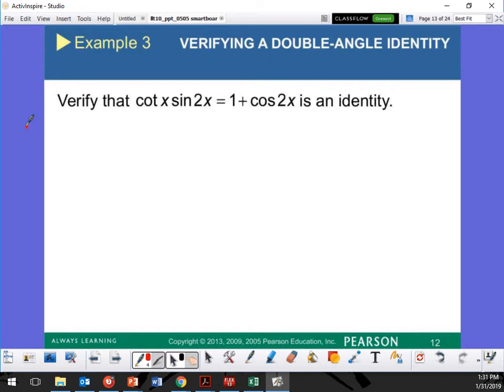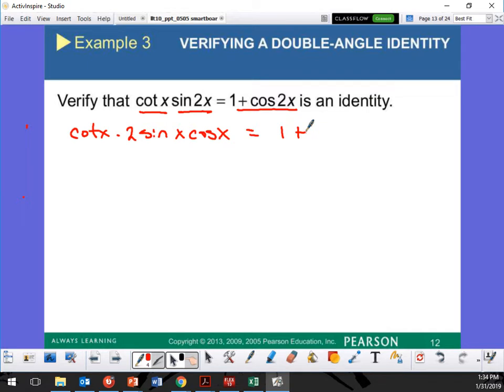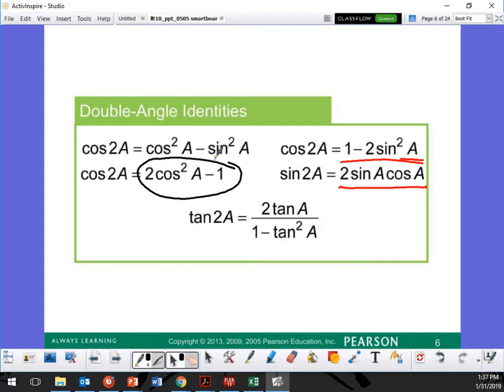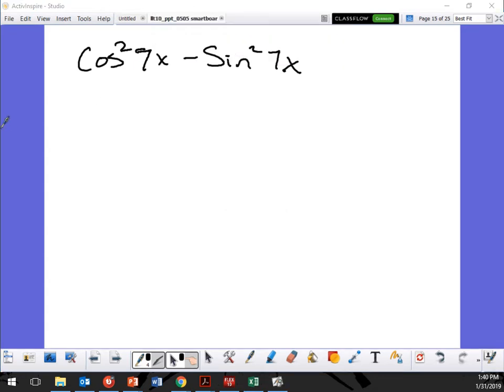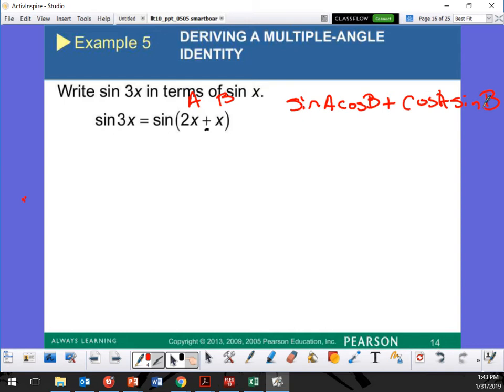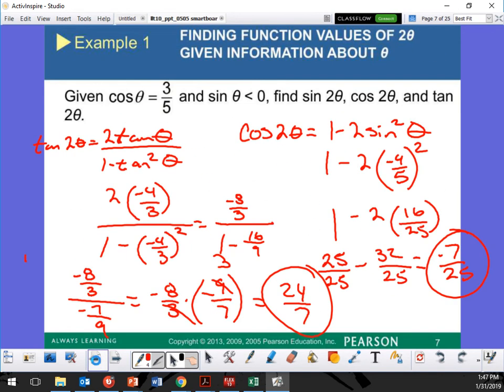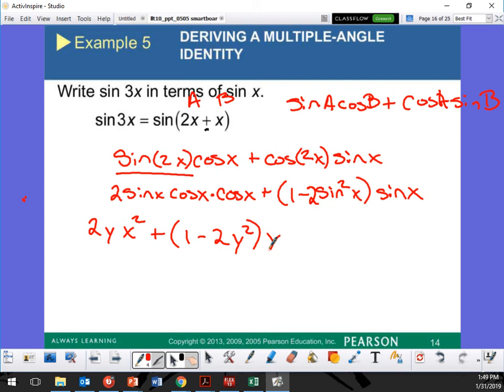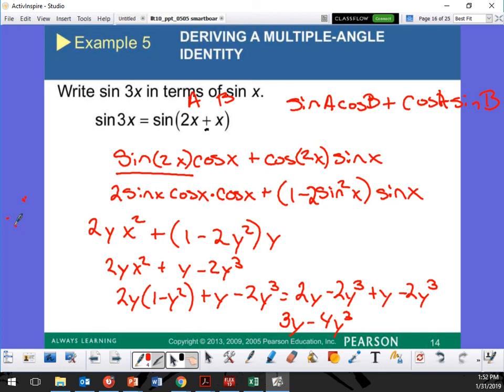Trigonometry 2 5.5 Notes 2